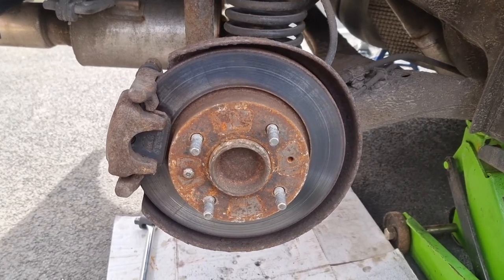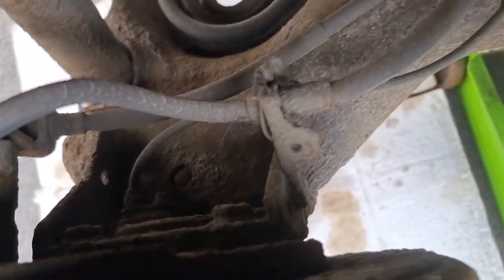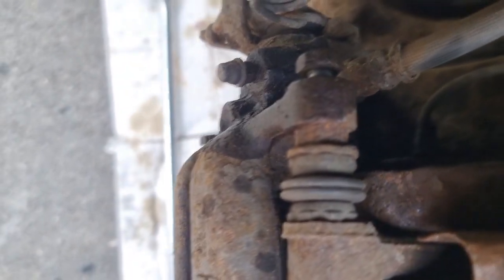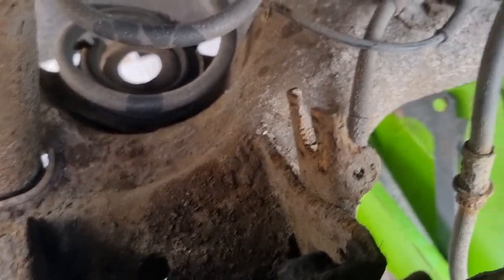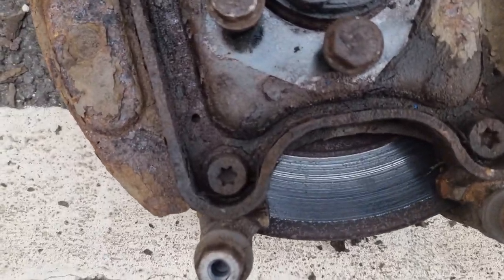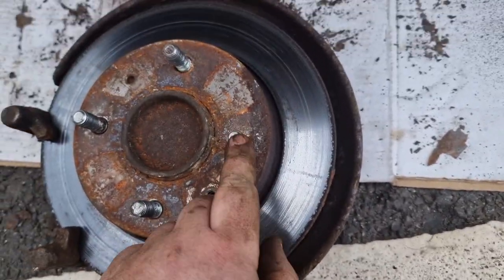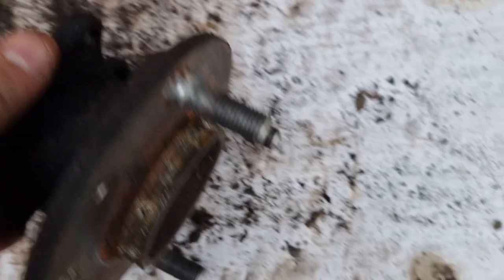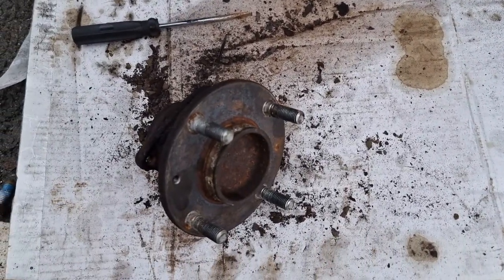Colt CZT Project **REAR WHEEL BEARINGS**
Mitsubishi Colt CZT Project

In this video I replace the rear wheel bearings. Luckily they are a bolt on hub unit so it 'should' make things easier